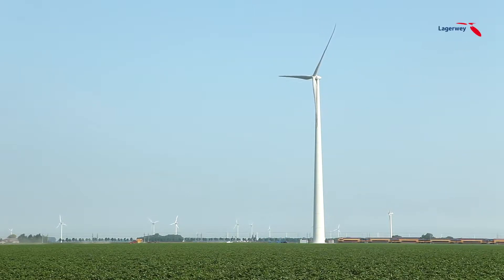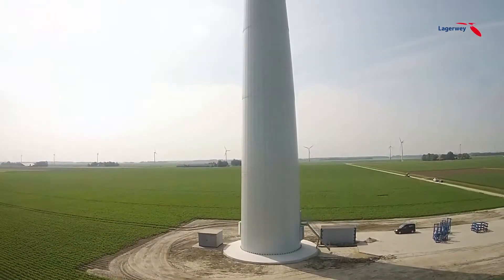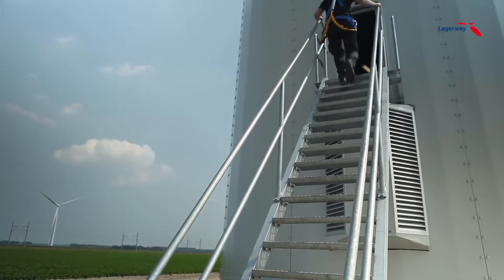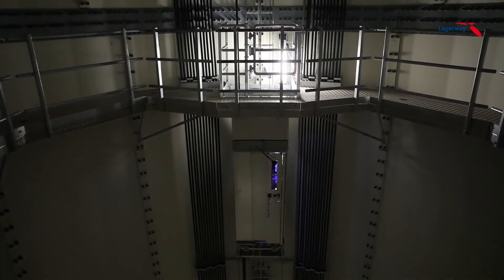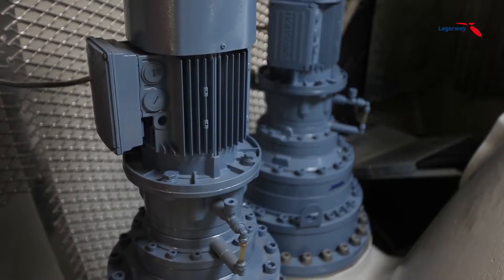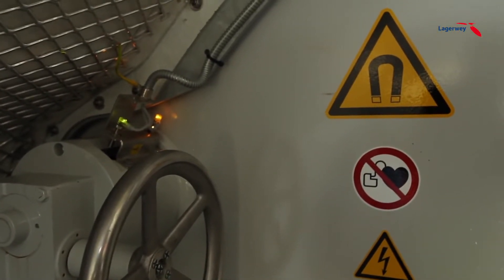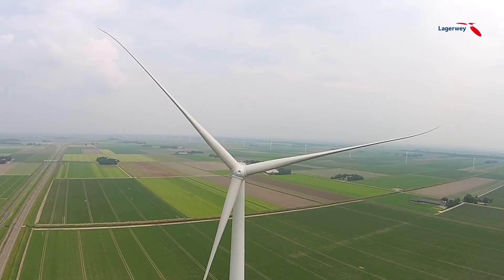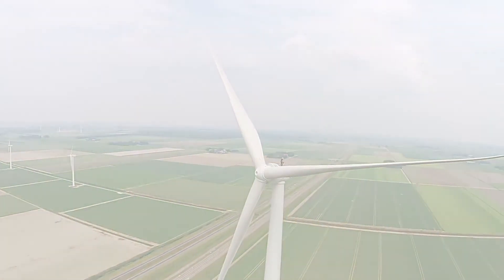Dentro de una turbina eólica Lagerwey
Dentro de una turbina eólica, principales sistemas que la forman